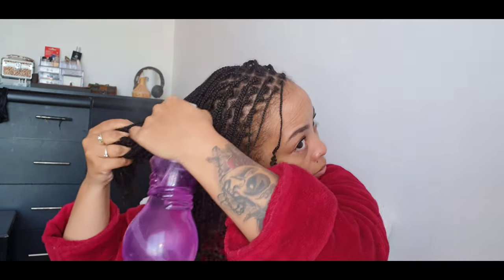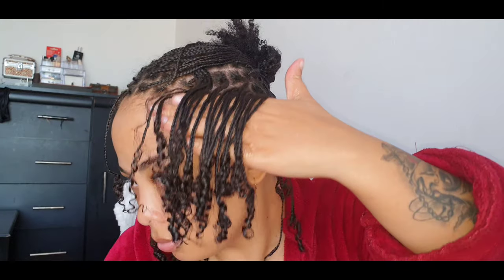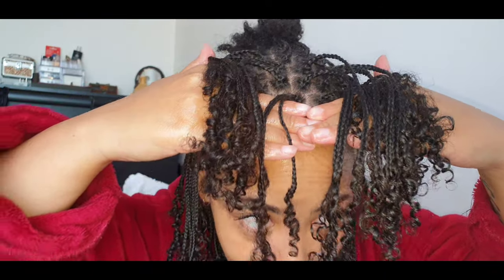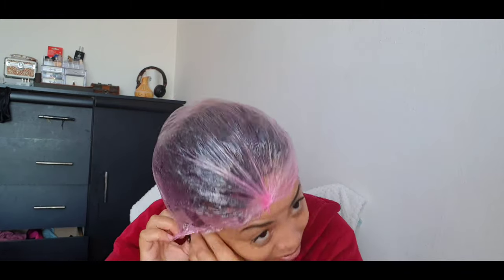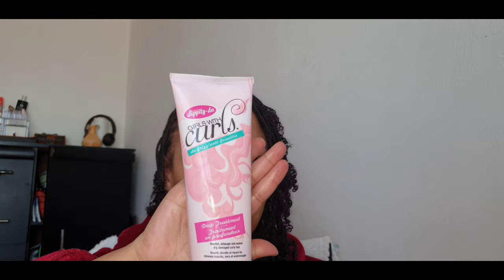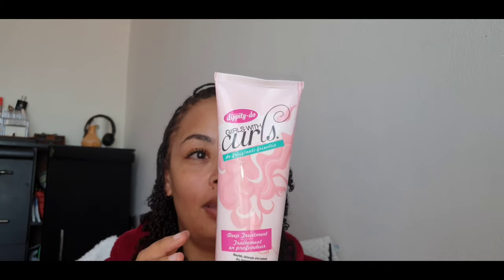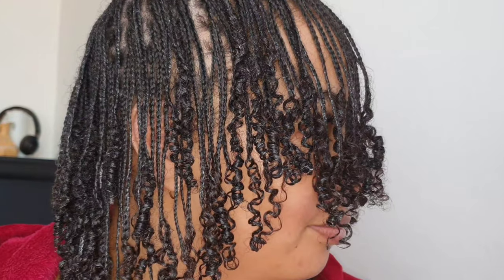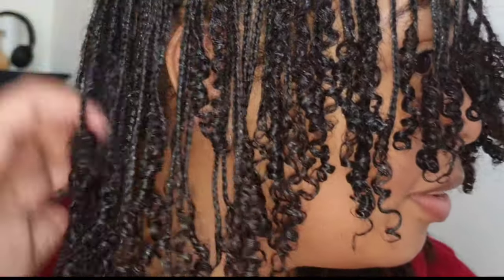Wash Day in Mini Braids + Product Review (Girls with Curls -Dippity Doo)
I'm so excited for this video!
Not only did I have a GREAT WASH DAY but I think I found a new love!
The Dippity-Do (Girls with Curls) deep conditioner is definitely a great product for low porosity hair
From a 5-7hour Wash day (Detangling. pre poo, deep condition, Styling) THE MINI BRAID cut it down 2hours 45 mins tops
So sit back relax and watch the majic happen